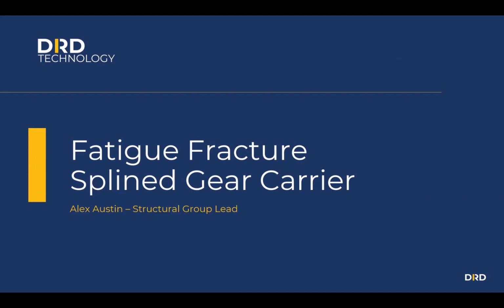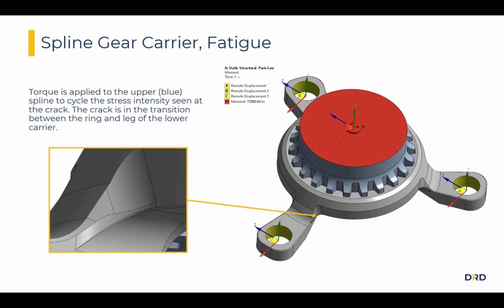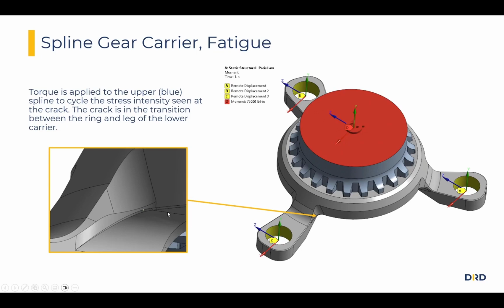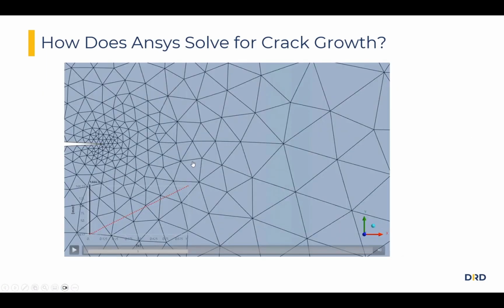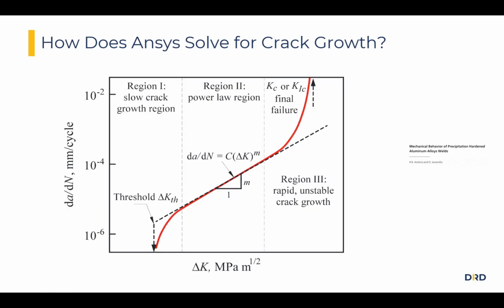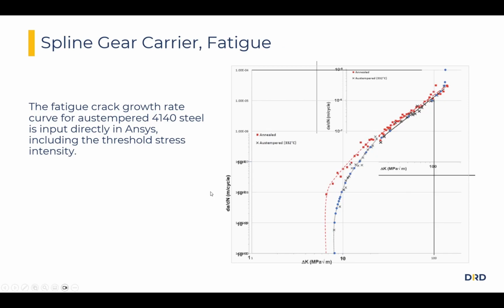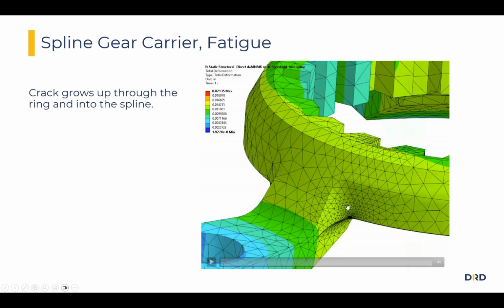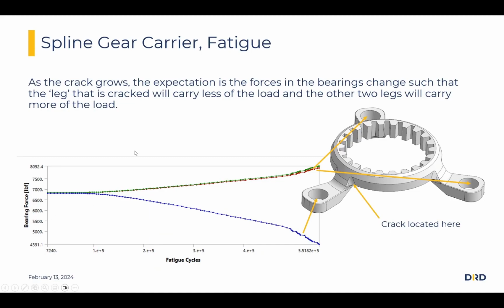Fatigue Fracture in Ansys Mechanical of a Splined Gear Carrier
Ansys Mechanical allows simulation of cracks and their growth using a fracture mechanics approach. Fatigue crack growth of a splined gear carrier is simulated to determine where, how far, and how fast the crack grows. Ansys computes the stress intensity factor at the crack tip and uses one of several equations to determine crack growth rate; in this example the crack growth curve is used directly via input of XY data points. The number of cycles is computed to grow the crack by ∆a (one element); the crack then extends one element and the calculation repeats. The structure is automatically remeshed during the solve as the crack extends, with the solver orienting the crack front and growth direction based on maximum principal stresses at the crack tip. The crack arrests if the computed ∆K is less than the threshold ∆K, which is the first data point provided in the XY data for the crack growth rate curve.

CHAPTERS
0:00  Introduction
0:09  Overview of Fracture Mechanics Simulation
0:17  Setting Up the Initial Geometry in Ansys
0:36  Initial Crack Location and Simulation Setup
0:52  Explaining Ansys Crack Growth Simulation Process
1:22  Mixed-Mode Loading and 3D Crack Growth
1:58  Visualizing Crack Growth and Remeshing
2:42  Material Data Input for Crack Growth Curve
3:16  Calculating Cycles and Propagating Crack Growth
4:09  Analyzing Load Distribution During Crack Growth
5:48  Resources for Further Learning
6:12  Conclusion